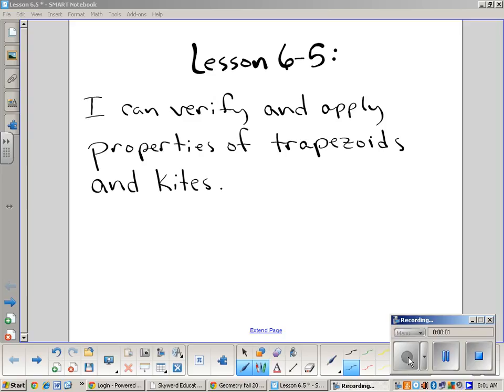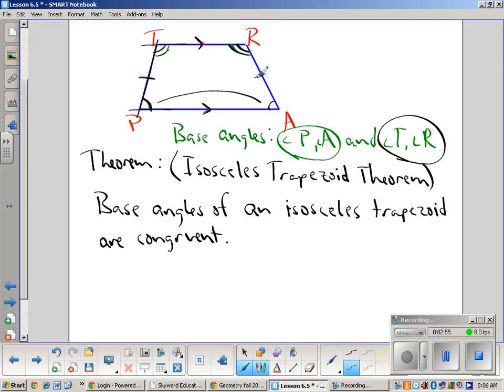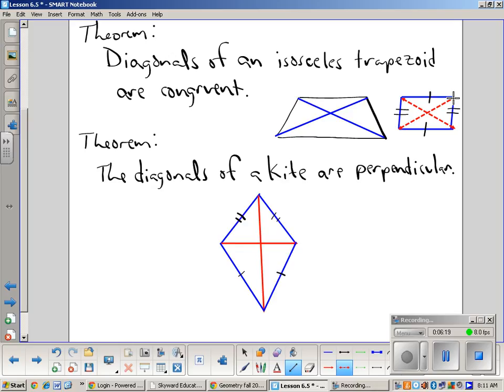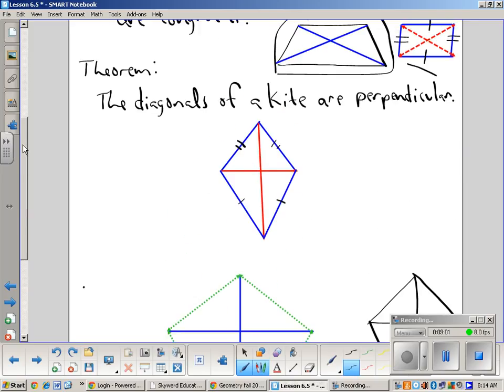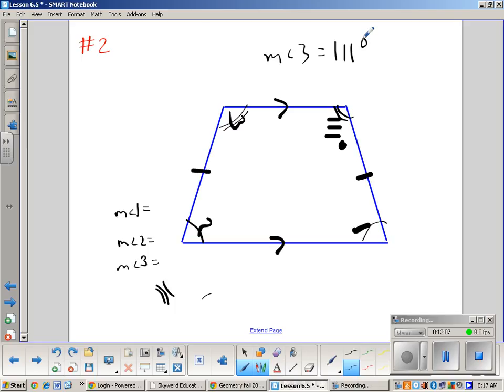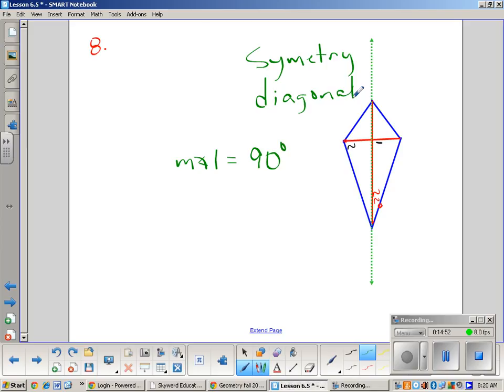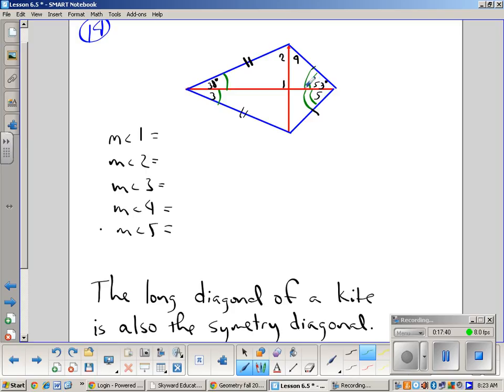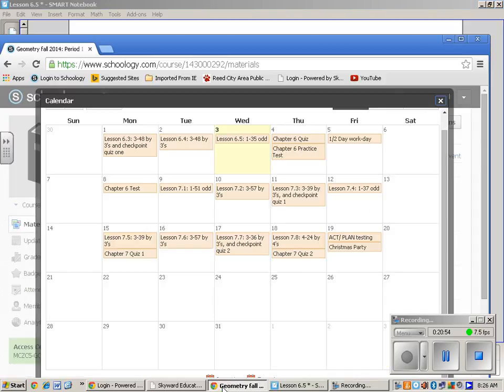G Lesson 6.5